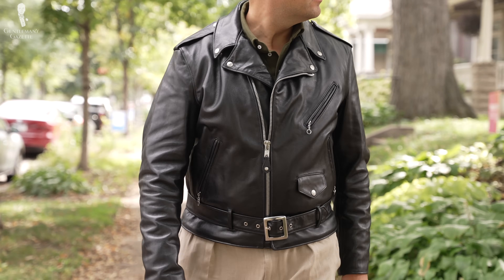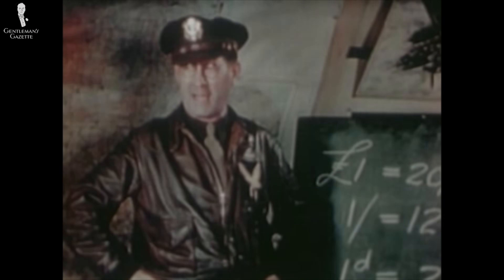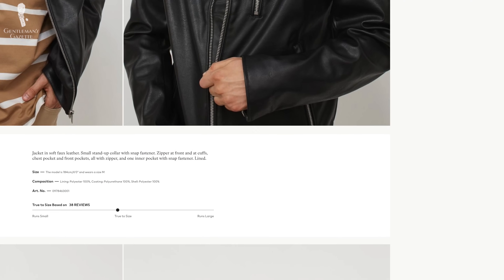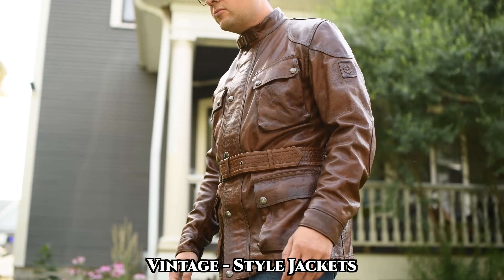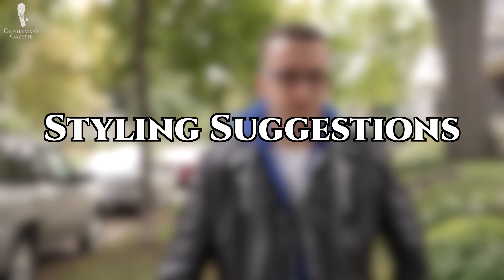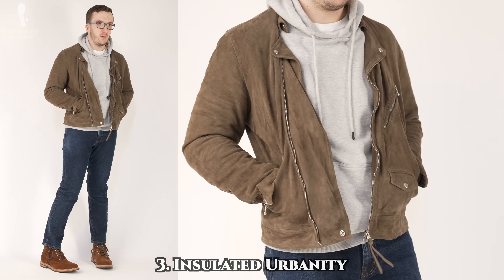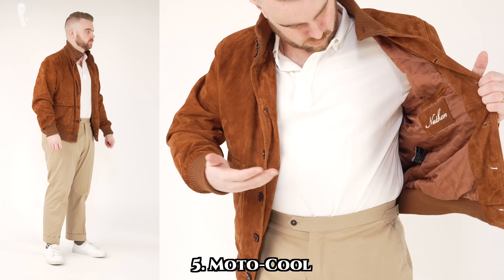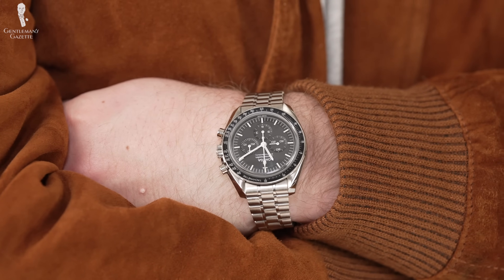5 Leather Jacket Outfits (Classic & Modern Men's Style)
We provide insight on how to get the most out of your leather jacket by these 5 sample outfits for gentlemen interested in classic casual style

→ Double-Sided Scarf in Burgundy, Blue, Mauve & Gold Yellow Paisley with Geometric Pattern

VIDEO CREDITS:
→ Script: E.J. Daniels
→ Camera & Editing: Chris Dummer
→ Visual Supervisor: Preston Schlueter
→ Columbia Pictures
→ Focus Features
→ EON Productions
→ Metro-Goldwyn-Mayer Pictures
→ Sony Pictures
→ EX Productions

AUDIO CREDIT:
→ Brock Baker

00:00 Leather Jacket Outfits Introduction

Contrary to what some people assume, the leather jacket has a place in the classic menswear canon, but you have to pick the style and material that’s right for you. Because a quality leather jacket can be a substantial investment, we’re making this guide to help you make the right choice. We’ll provide insight on how to get the most out of your leather jacket by showing off some outfits that really anyone can pull off.

00:45 Leather Jacket History

Leather jackets might be associated with stylish bad boys, but their origins are actually classically utilitarian. In the late 19th and 20th centuries, leather jackets were essentially practical garments. Motorcycle jackets actually began as safety equipment as they would protect the rider from road rash in the event of crashes and provide insulation and warmth while riding.

03:11 Quality Hallmarks: 1. High-Quality Leather
04:12 2. Color
04:46 3. Features Relevant To You
05:36 4. Jacket Style
06:33 5. Fit

07:40 Leather Jacket Outfits - Outfit #1 Casual Streetwear
08:34 Outfit #2 Everyday Elegance
09:26 Outfit #3 Insulated Urbanity
10:10 Outfit #4 Accessorized Warmth
11:37 Outfit #5 Moto-Cool

We hope that today’s guide provided you with a lot of inspiration on how to wear a leather jacket. All these leather jackets and leather jackets talk kind of has Nathan wishing he owned a motorcycle.

12:50 Outfit Rundown